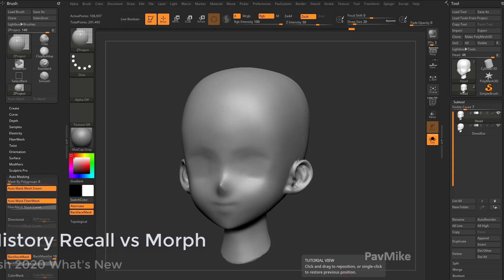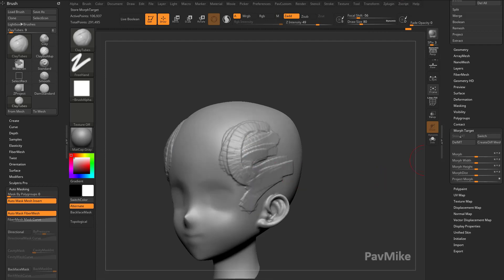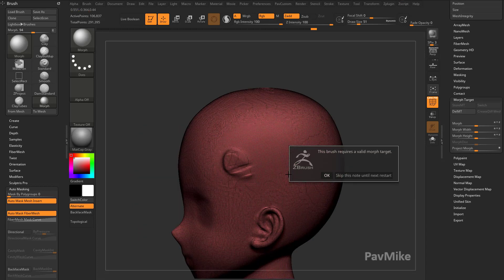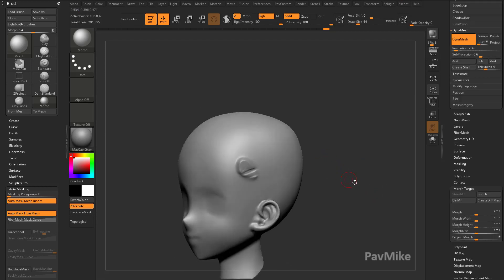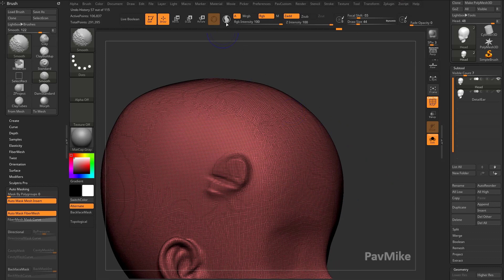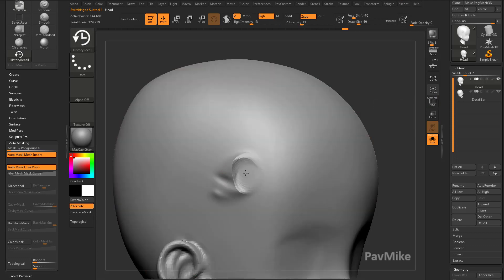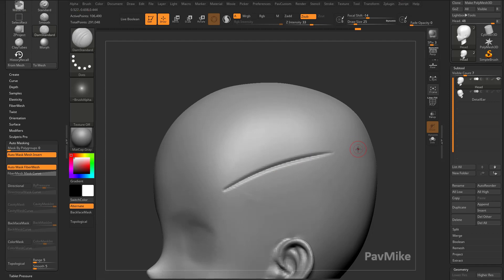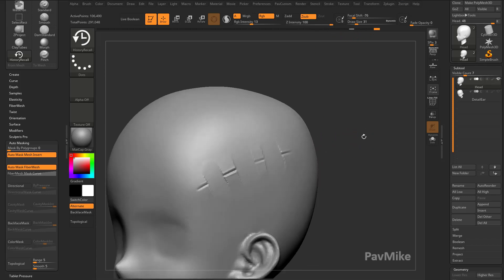014 Zbrush 2020 History Recall Vs Morph